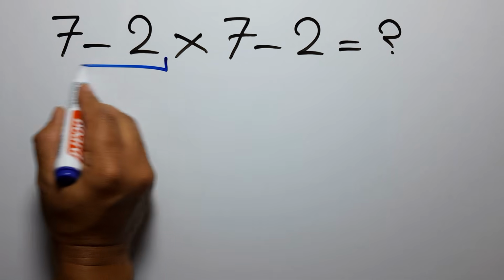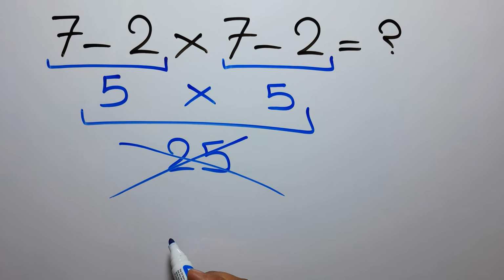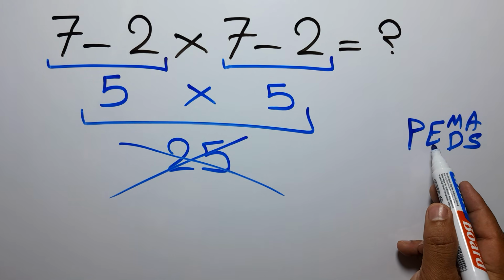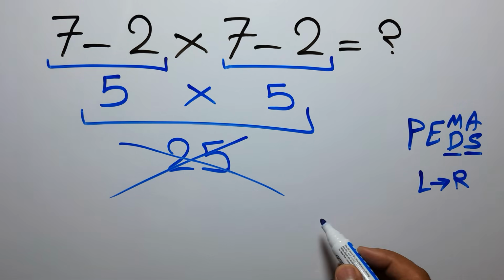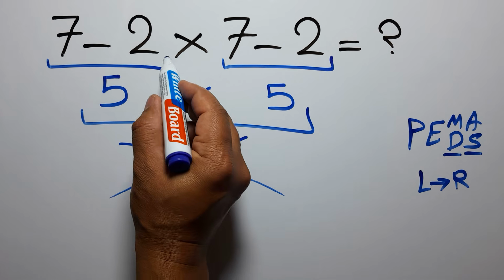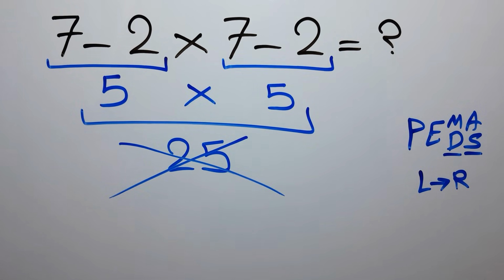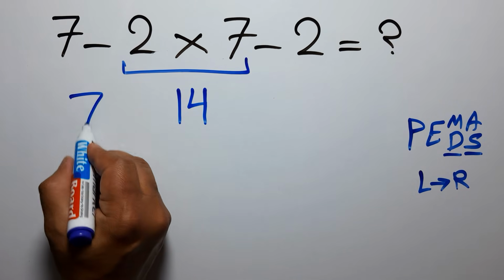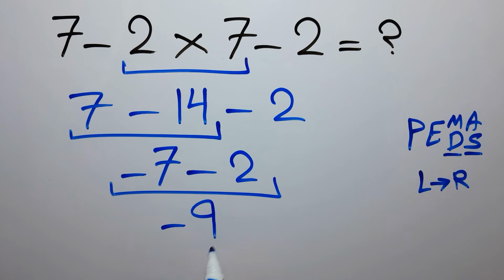Can You Find the Mistake Before Everyone Else?